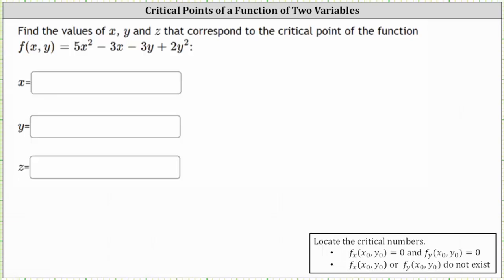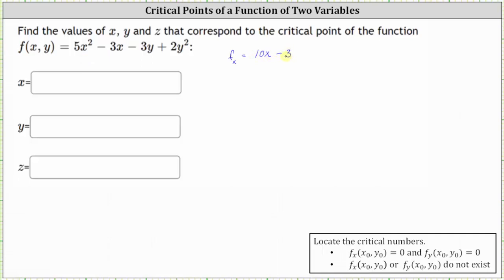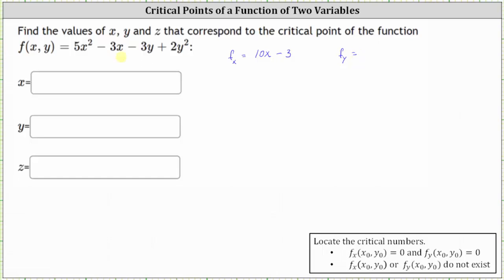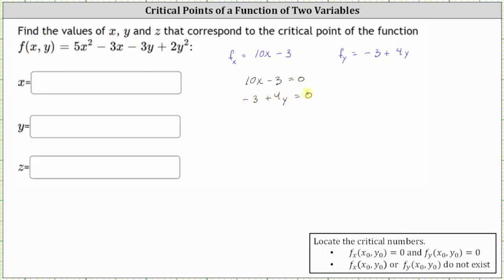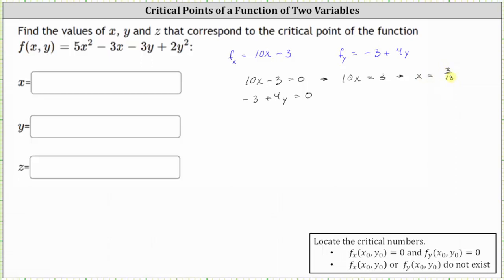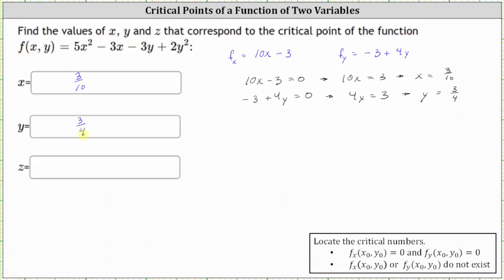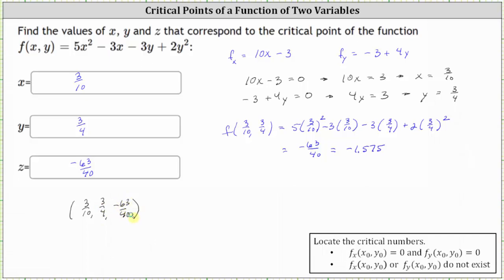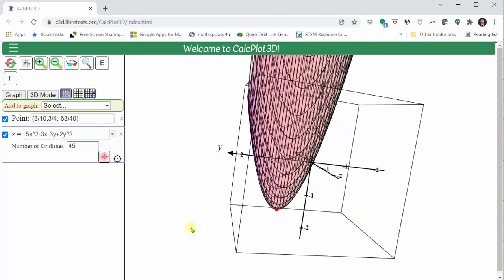Find the Critical Point of a Function of Two Variables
This video explains how to find a the critical point of a function of two variables in the form (x,y,z).